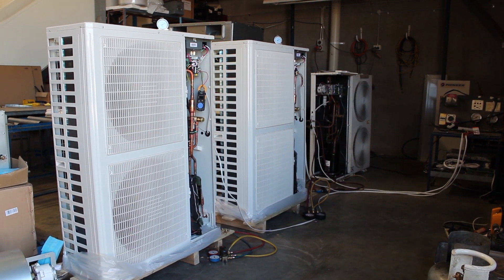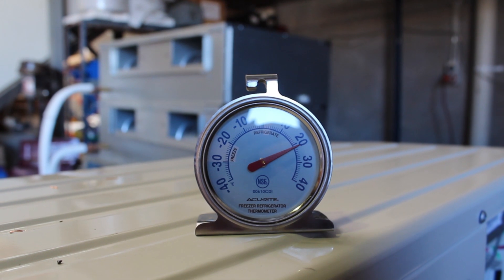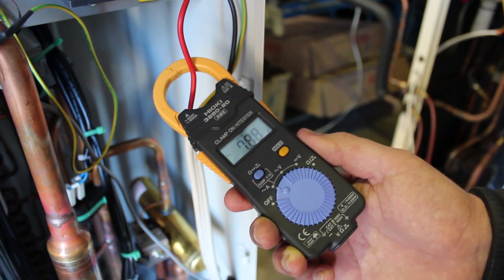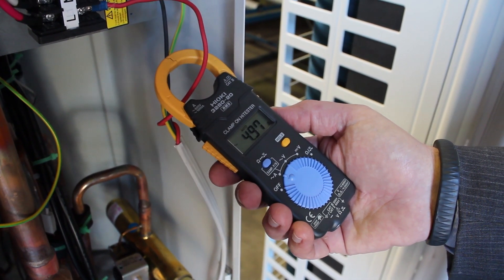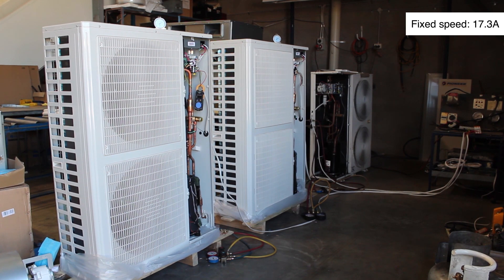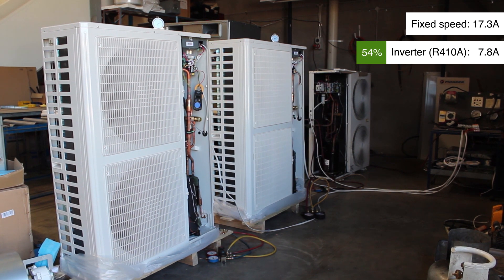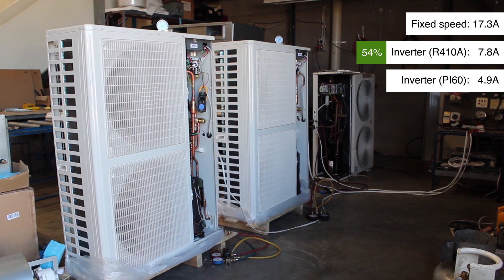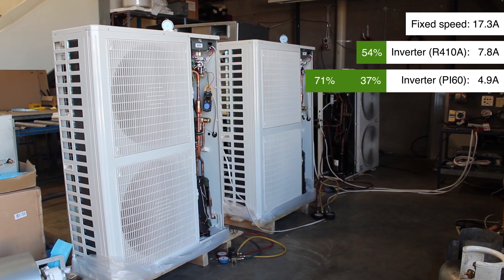Comparison of air cons and their refrigerants - Hydrocarbons Win!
This is an experiment we did on our factory floor. We wanted to see exactly the energy efficiency we could achieve with an inverter for our exclusive natural refrigerant. It confirmed our theory. We all know an inverter is better then the old fixed speed technology, but did you know with safer and non-toxic hydrocarbons inverters are able to reach energy efficiency never seen before.